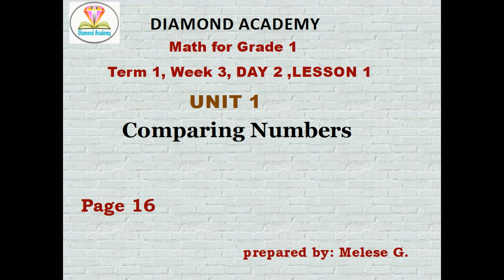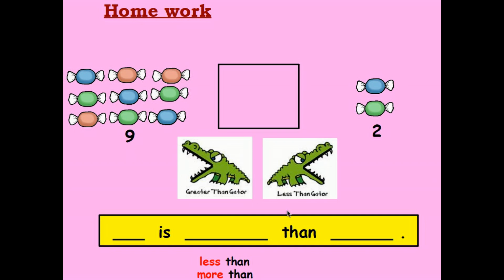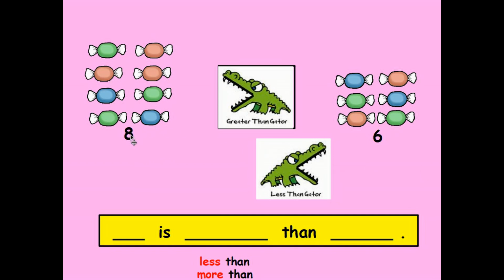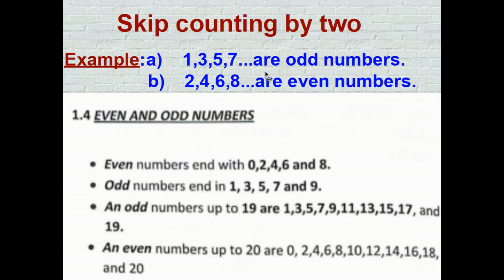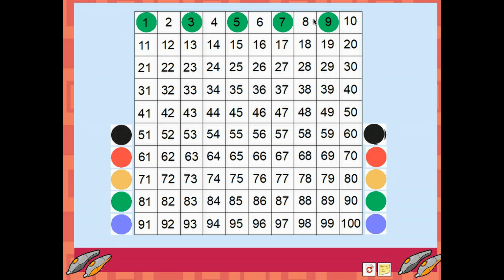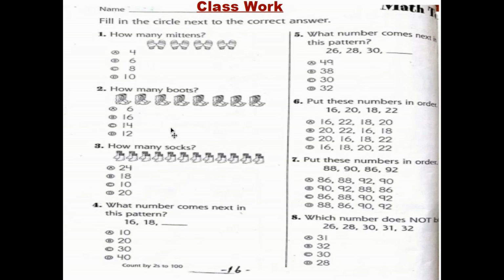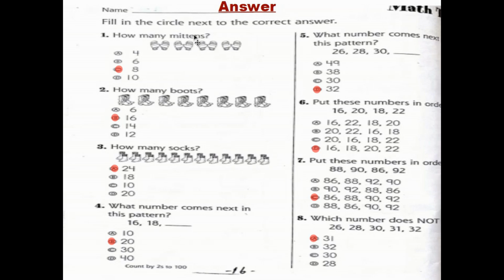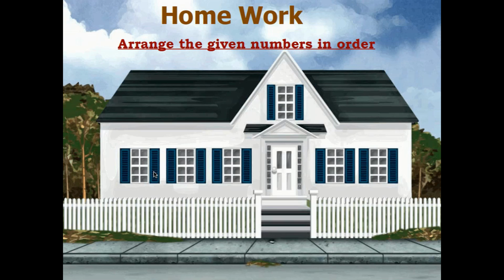Comparing Numbers | Grade 1 Maths | Number System | Part II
Welcome to our fun and easy math lesson for kids! In this video, we are diving into the Number System to learn all about Comparing Numbers for Grade 1.

We make learning math concepts simple by using fun visuals like "Oliver the Hungry Alligator" to help kids figure out which number is bigger, smaller, or if they are exactly the same.

By the end of this video, your little mathematician will confidently know how to use the comparison symbols:
• Greater Than
• Less Than
• Equal To

⏰ TIMESTAMPS
0:00 - Introduction: Meet Oliver the Hungry Alligator!
1:15 - Understanding "Greater Than" with single digits
3:00 - Understanding "Less Than" with fun examples
4:45 - When numbers match: "Equal To"
6:15 - Quick Practice Quiz! (Pause and try it yourself)
8:00 - Summary and Wrap-up

Visualizing Quantities: Recognizing which group has more or fewer objects.

The Alligator Trick: Learning that the alligator's mouth always opens toward the bigger number.

Writing Symbols: Correctly writing and reading the math signs.

📚 MORE GRADE 1 MATH VIDEOS
Check out our full Grade 1 Math Playlist here: [Insert Playlist Link]

• Introduction to the Number System (Counting 1-100) - [Insert Link]
• Basic Addition for Kids | Add with Pictures - [Insert Link]
• Skip Counting by 2s, 5s, and 10s - [Insert Link]